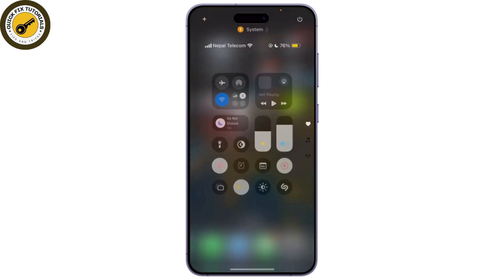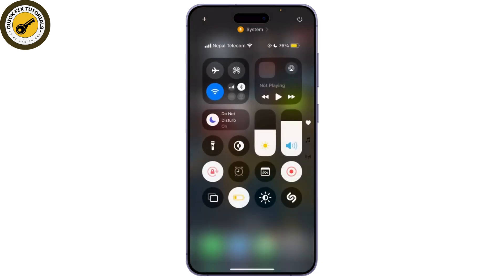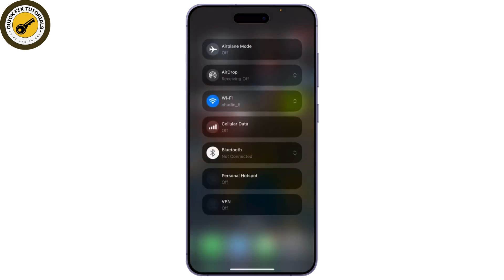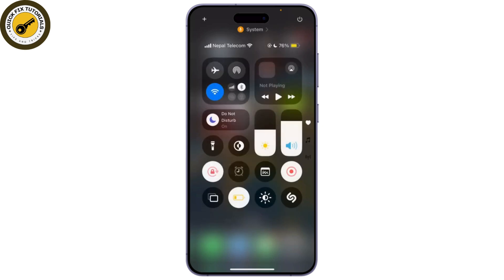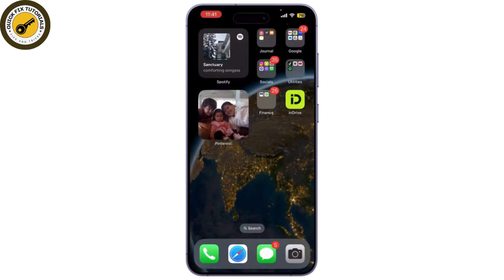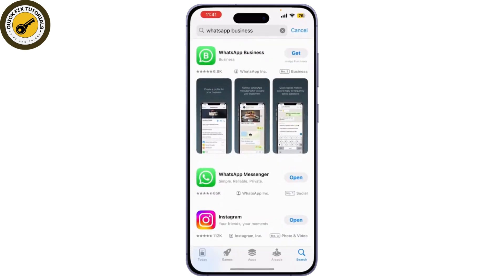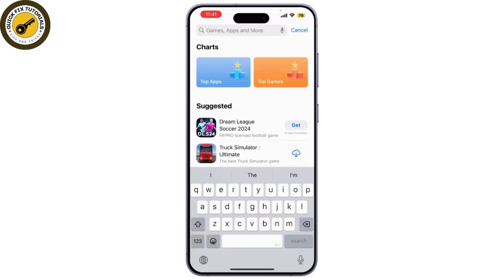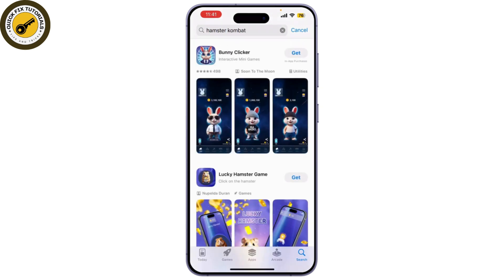How to Fix Hamster Kombat Unable to Get Account Info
Quick Guide on How to Fix Hamster Kombat Unable to Get Account Info. Easily Learn How To FIX Unable To Get Account Info in Hamster Kombat with the help of this guide.

In this @QuickFixTutorials video, we’ll address the frustrating "Unable to Get Account Info" error in Hamster Kombat. This common issue often arises due to connectivity problems or server issues, but don’t worry—I’ll walk you through some simple solutions to get you back in the game quickly. We'll cover checking your internet connection, restarting the app, ensuring you're using the latest version, and even reinstalling the game if necessary. Follow these steps, and you’ll be gaming again in no time!

fix Hamster Kombat, unable to get account info, Hamster Kombat error, troubleshoot Hamster Kombat, Hamster Kombat account issues, gaming errors, fix gaming issues, Hamster Kombat solutions

Chapters (Timestamps):

00:00:00 - Introduction
Overview of the "Unable to Get Account Info" error in Hamster Kombat.

00:00:10 - Understanding the Error
Explanation of what causes the error and common reasons behind it.

00:00:20 - Check Internet Connection
Make sure your internet connection is stable; test other apps or browsers.

00:00:35 - Switch Network
If on Wi-Fi, try using mobile data or vice versa for better connectivity.

00:00:45 - Restart the Game
Close Hamster Kombat completely and reopen it to refresh.

00:00:55 - Update the Game
Check the App Store or Google Play Store for the latest version and update.

00:01:05 - Reinstall Hamster Kombat
Uninstall and reinstall the game to fix any corrupt files.

00:01:15 - Conclusion
Recap of the steps to resolve the error and encouragement to try them.